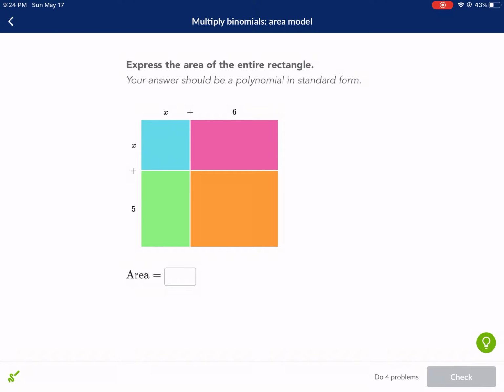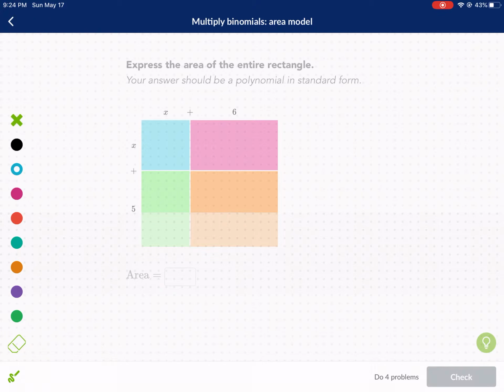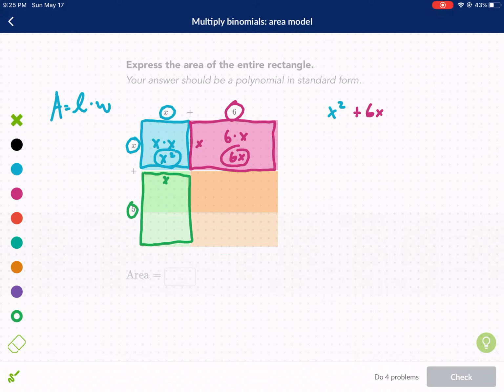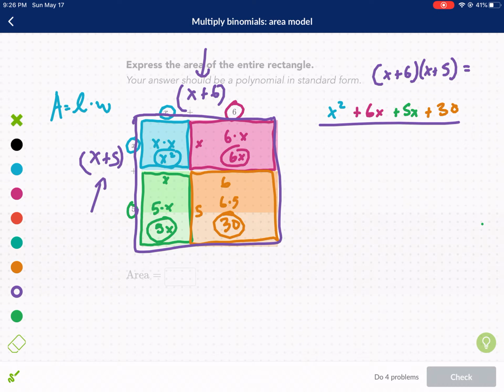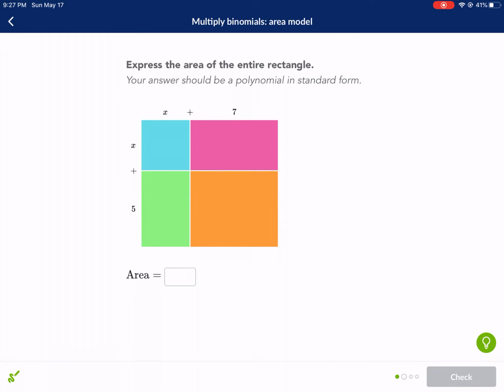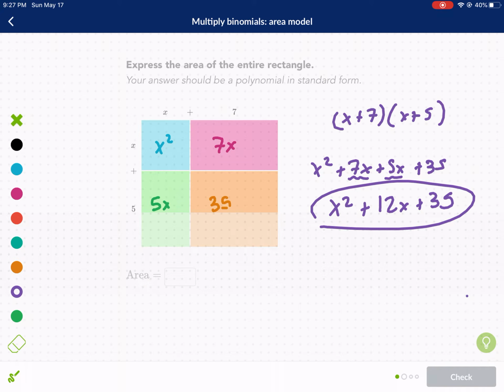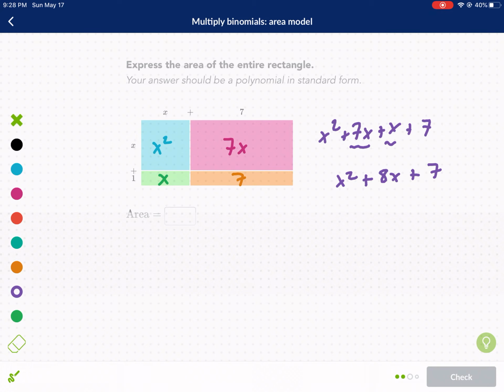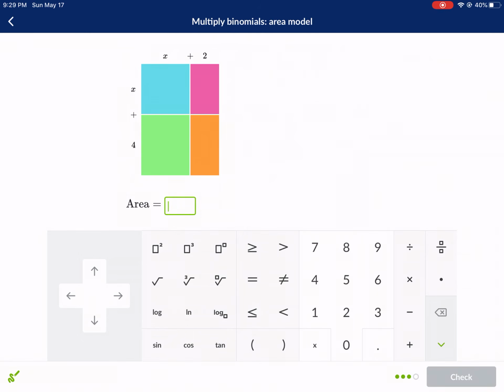Khan Academy Tutorial: multiply binomials area model